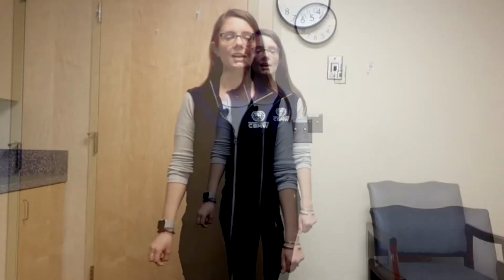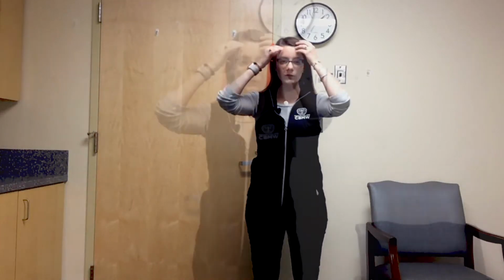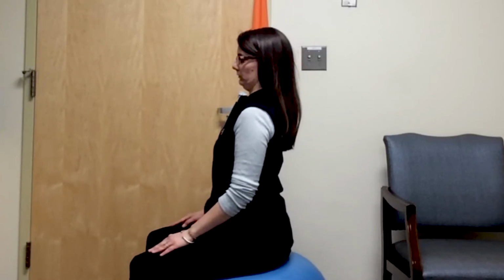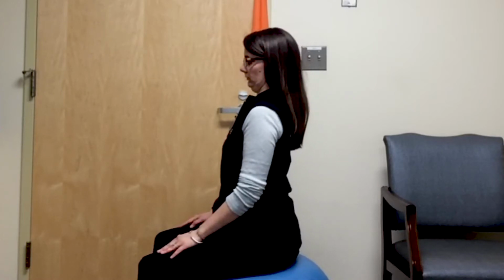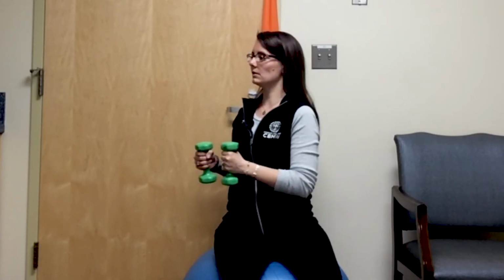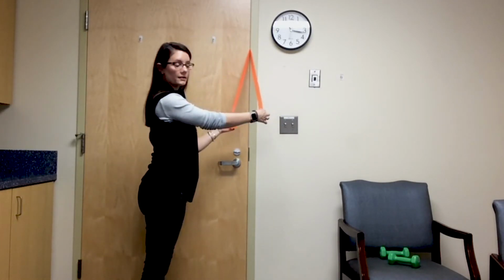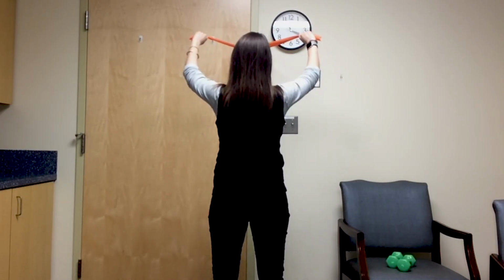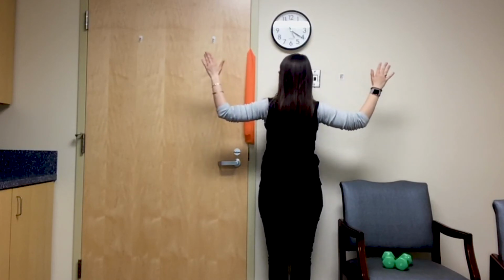POSTURE LEVEL 1